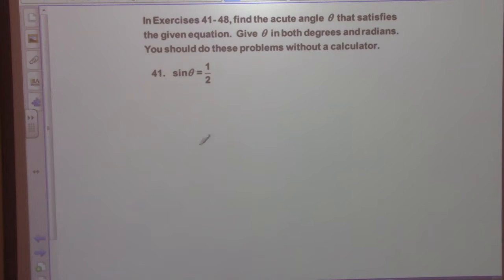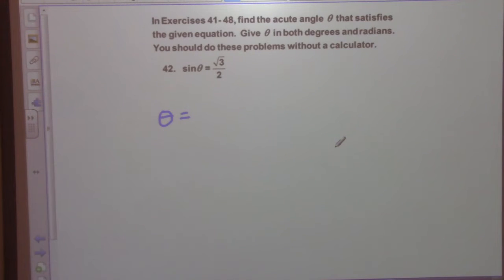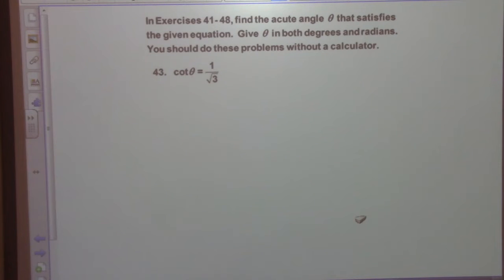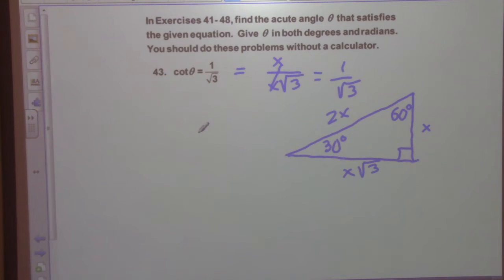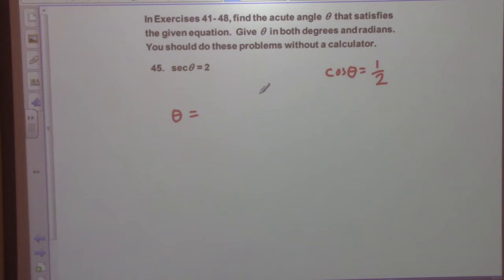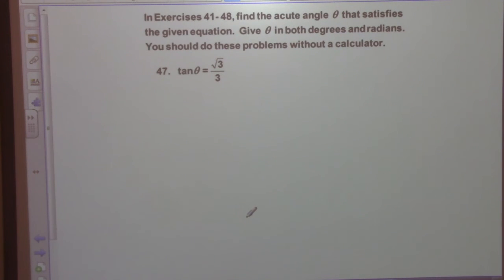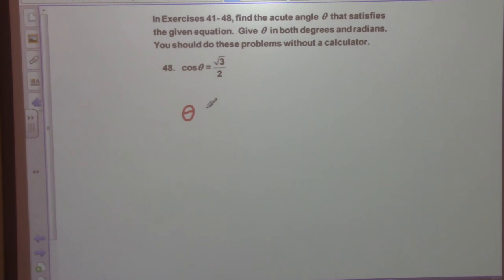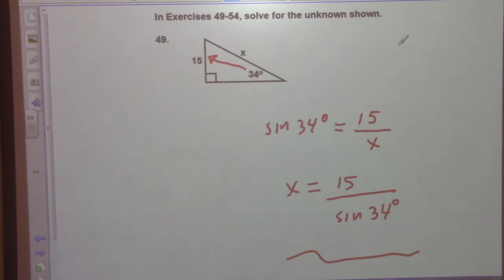Precalculus Class 1/20/21 Chapter 4.2 Exercises 41-49 Solve Trigonometric Equations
In class today we solved trigonometric equations for acute angles of special right triangles.